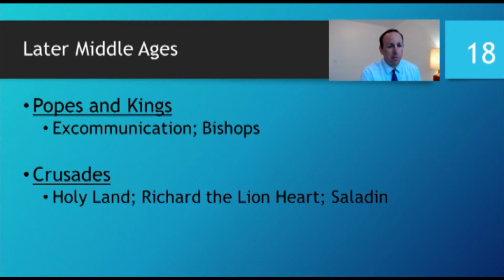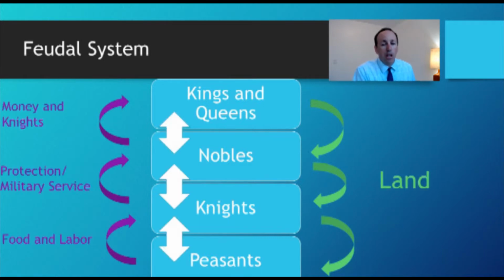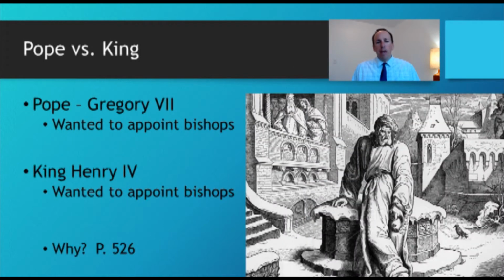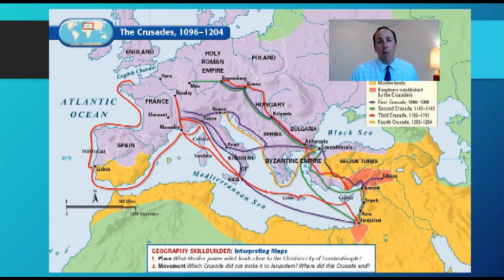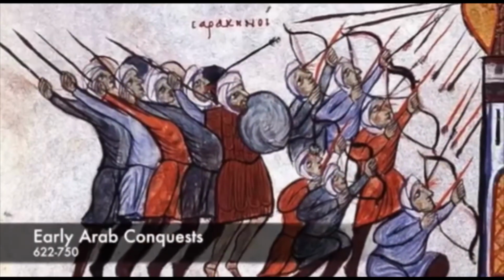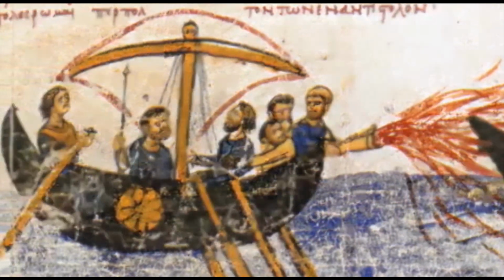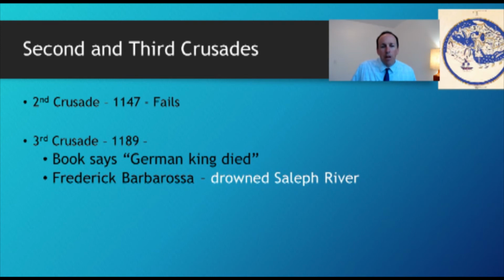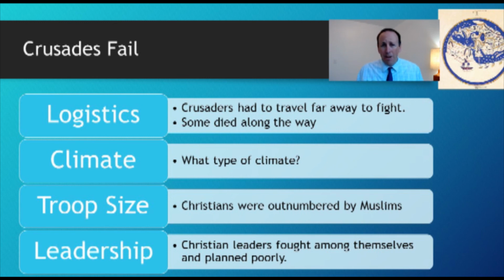World History CH 18